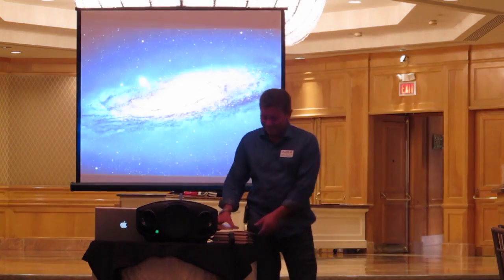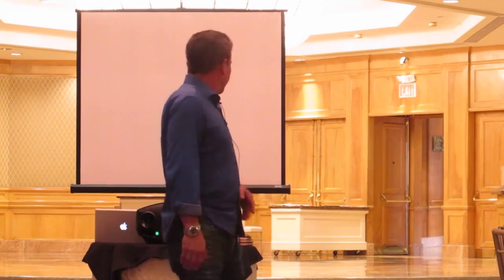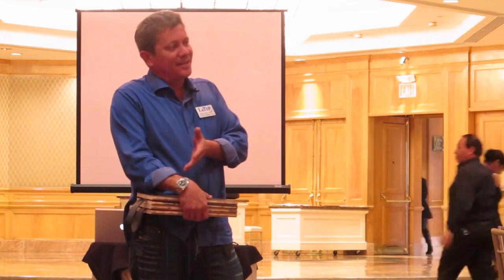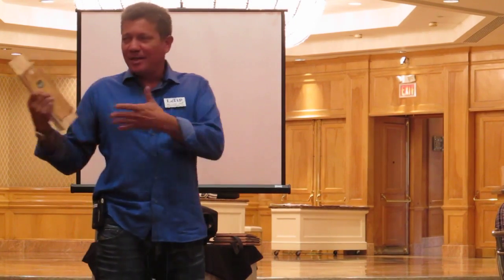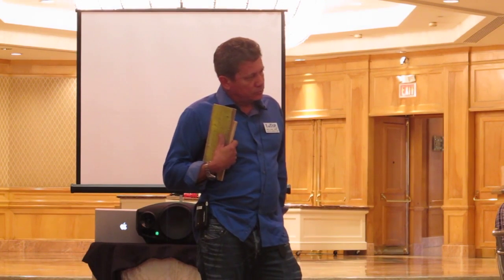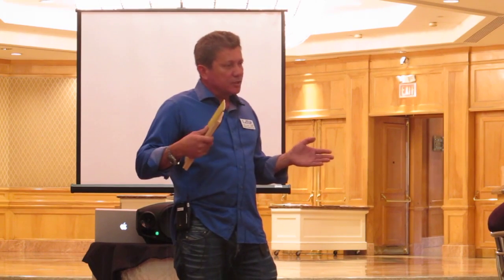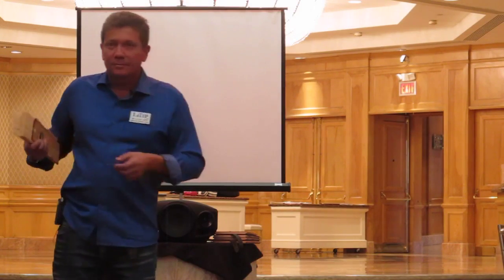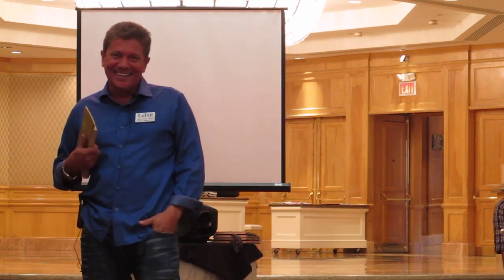William Orr • Treasure Trading •